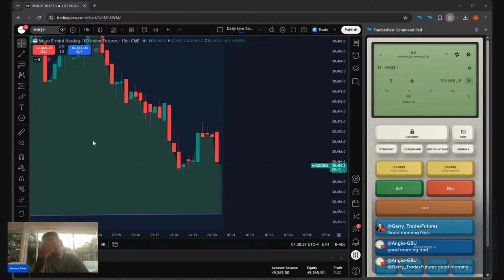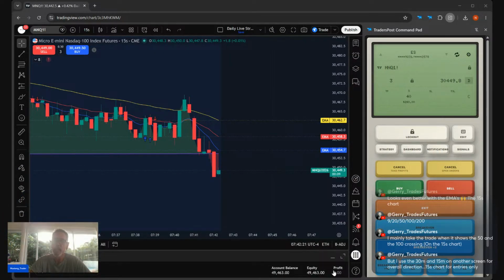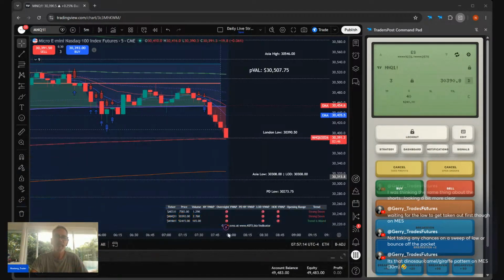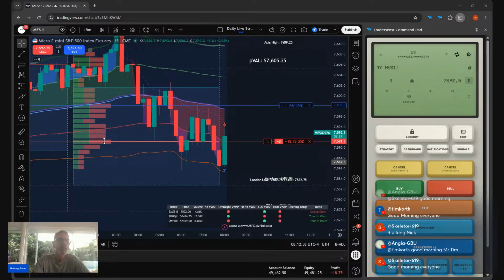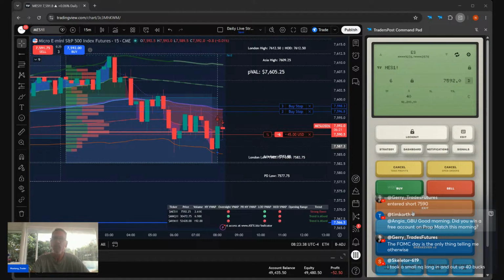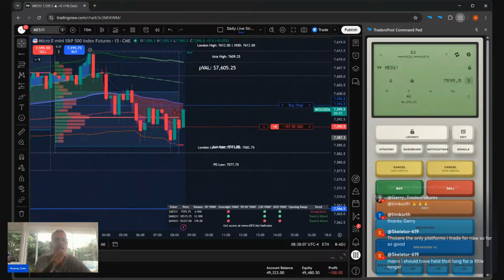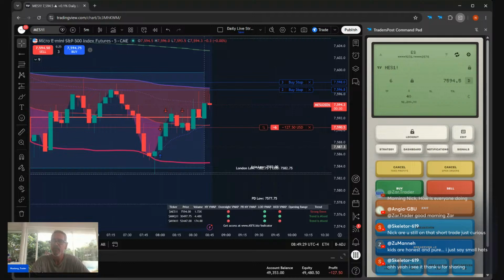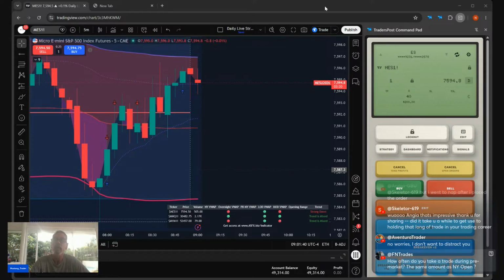🐎 Mustang Trader Pre-Market Prep | VWAP, Value Areas & Opening Bell Game Plan Jun 17, 2026.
Welcome to Mustang Trader's Pre-Market Prep!

Join Nick each morning as he breaks down the futures markets before the opening bell. We'll cover key levels, VWAP analysis, value areas, market structure, and important areas to watch for the trading session ahead.

Whether you're trading ES, NQ, MES, or MNQ, this stream is designed to help you prepare with a clear game plan before the market opens.

Topics Covered:
✅ VWAP Analysis
✅ Value Area High & Low
✅ Point of Control (POC)
✅ Market Structure
✅ Key Support & Resistance Levels
✅ Opening Bell Scenarios
✅ Risk Management Discussion

Trading is risky and results are never guaranteed. This stream is for educational and entertainment purposes only and should not be considered financial advice.

🐎 Trade Smart. Stay Disciplined. Trust the Process.